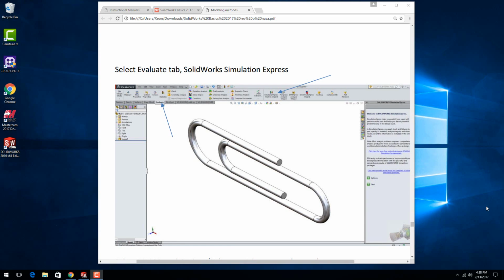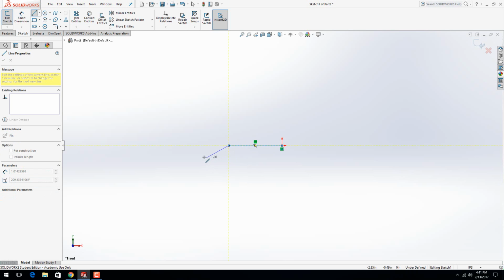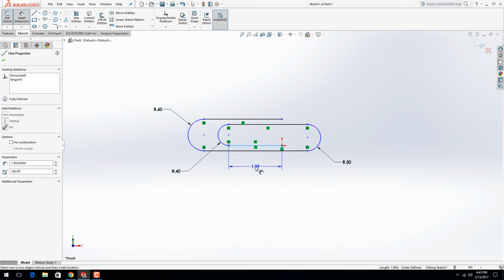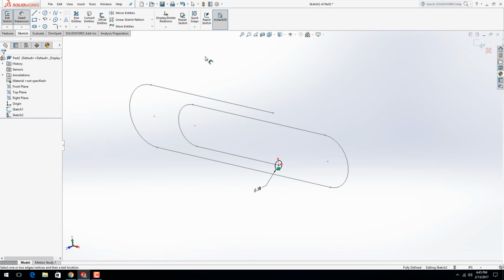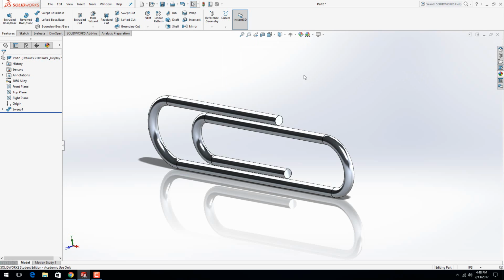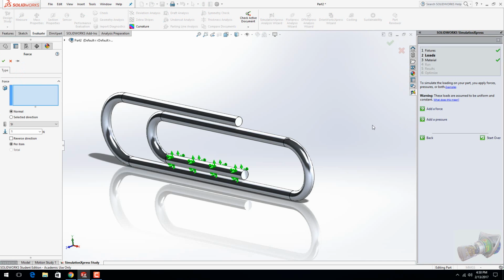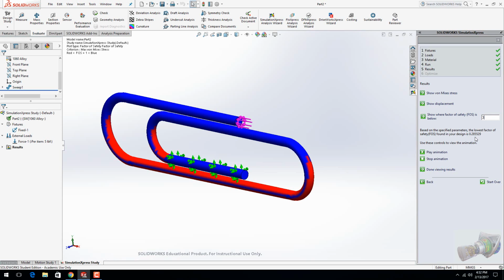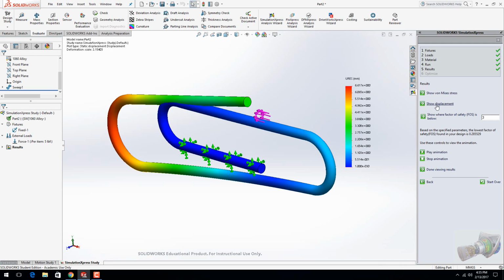Bài 15 Phân tích cơ bản FEA SolidWorks 2016 Hướng dẫn